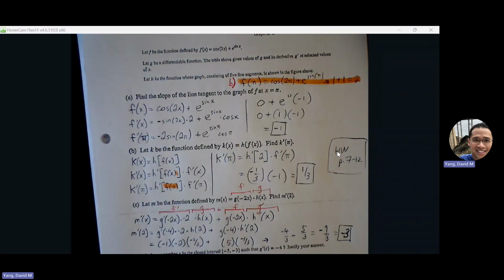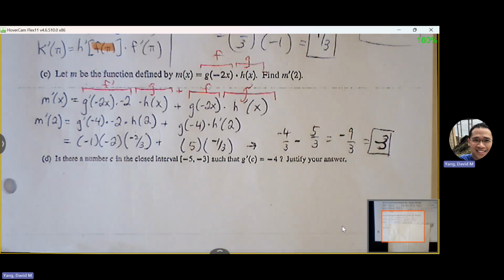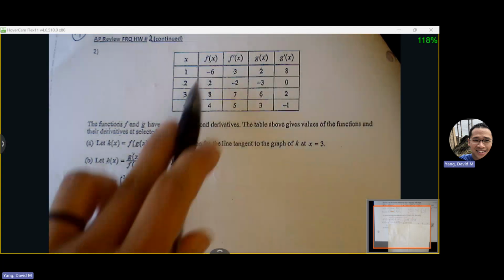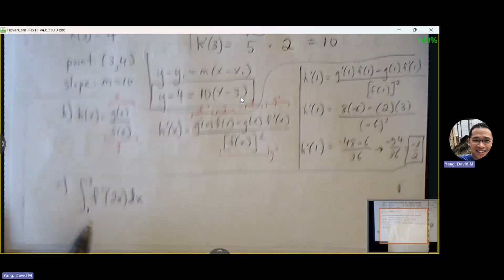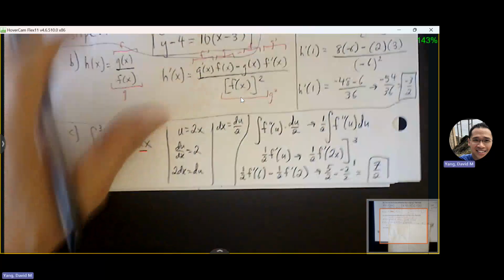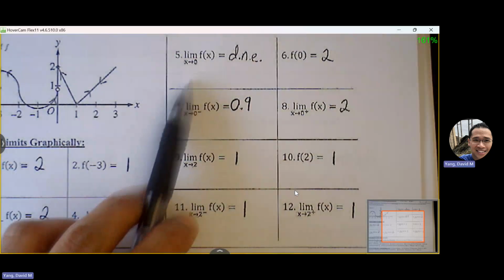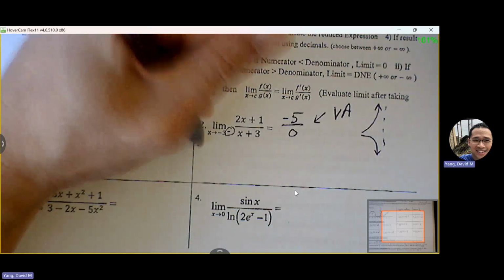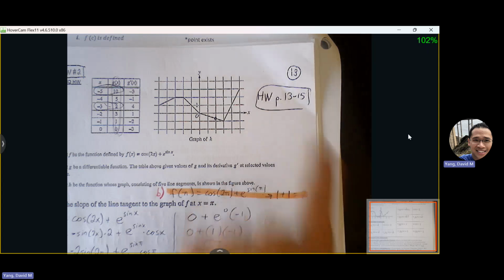AB Calc FRQ Packet #1 Review and AP Packet 2 Limits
AP Calculus AB - (Tues) Mar. 25, 2025